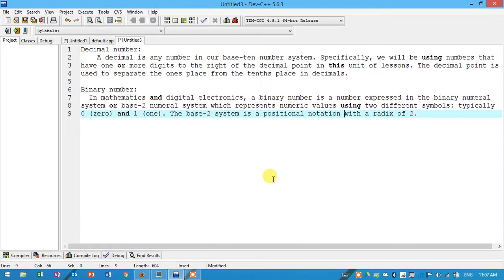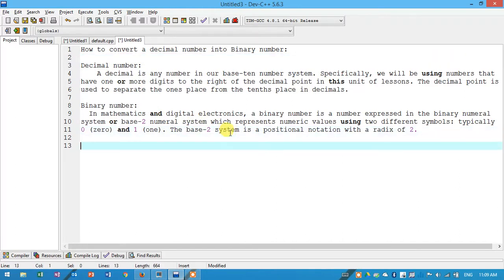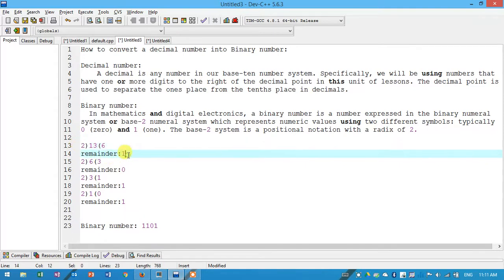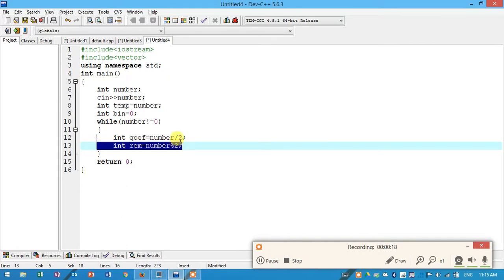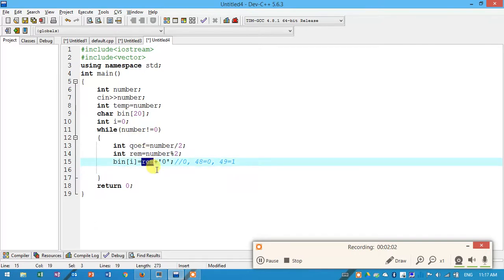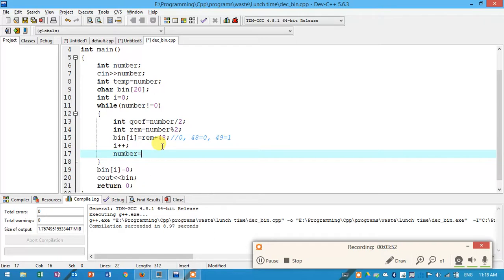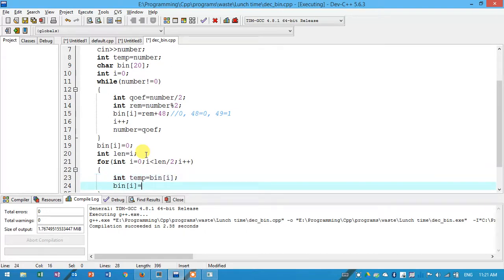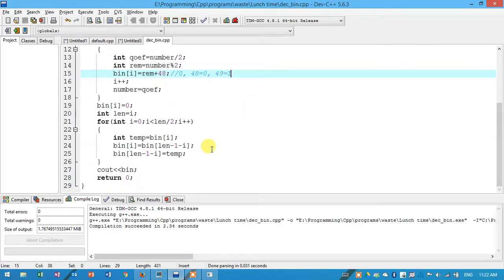How to convert a decimal number into binary number? by JagadeeshPulamarasetti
Hi guys. This is for beginners.
How to convert a decimal number into Binary number:

Decimal number:
 A decimal is any number in our base-ten number system. Specifically, we will be using numbers that
have one or more digits to the right of the decimal point in this unit of lessons. The decimal point is
used to separate the ones place from the tenths place in decimals.

Binary number:
  In mathematics and digital electronics, a binary number is a number expressed in the binary numeral
system or base-2 numeral system which represents numeric values using two different symbols: typically
0 (zero) and 1 (one). The base-2 system is a positional notation with a radix of 2.

2)13(6
remainder:1
2)6(3
remainder:0
2)3(1
remainder:1
2)1(0
remainder:1

Binary number: 1101

index: 0 1 2 3
  1 0 1 1
  1 1 0 1